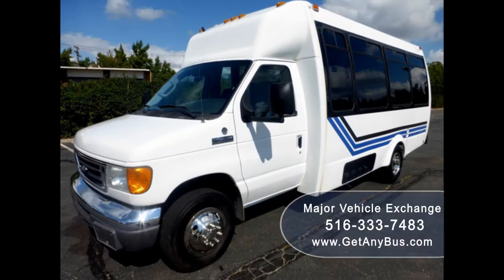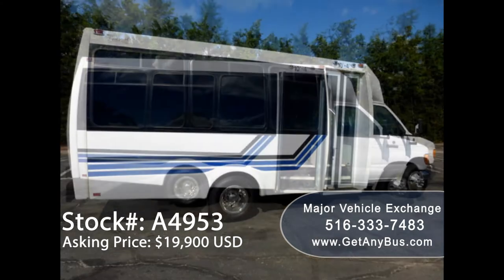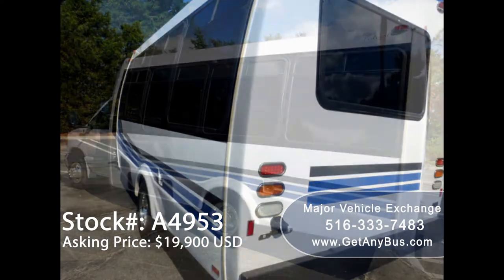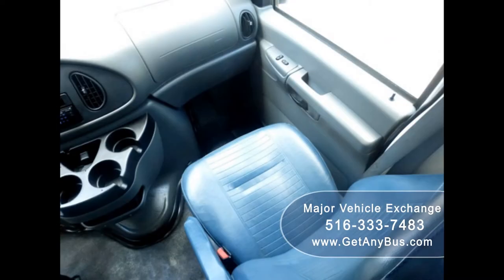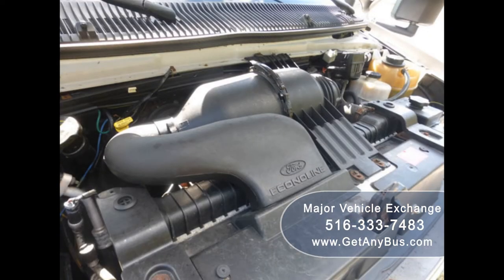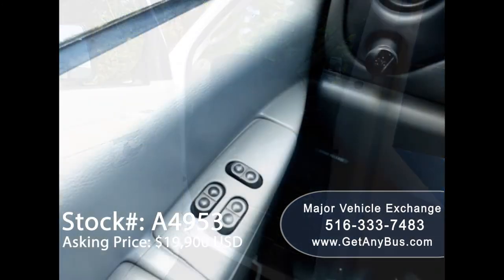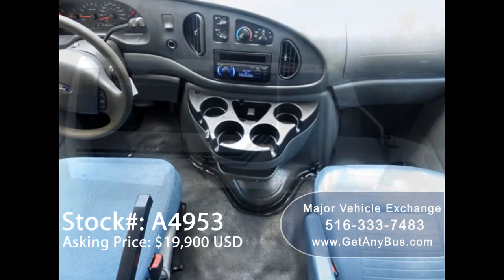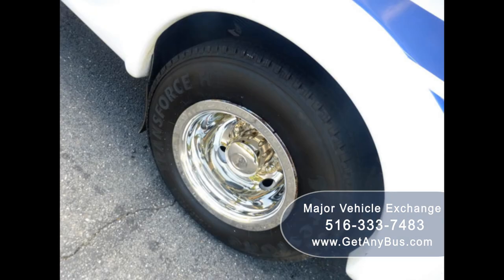Federal buses For Sale | 2007 Ford E450 21 Seat Federal Shuttle Bus For Sale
2007 Ford E450 21 Seat Federal Shuttle Bus
For Senior Tour Charter Student Church Worker Transport
Federal Shuttle Bus with Co-Pilot Seating Well Maintained

VIN #: 1FDXE45SX7DA12916
Stock #: A4936
Condition:Used Clear Title
Engine:6.8L V10 Triton
Transmission:Automatic
Mileage:103,698
Drivetrain:Rear Wheel Drive
Interior Color:
Blue
Warranty:Service Contract Available
Vehicle Overview
2007 FORD E-450 FEDERAL 21 SEAT SHUTTLE BUS

RECONDITIONED AND READY FOR DELIVERY! GREAT SELECTION OF OVER 45 USED BUSES AND WHEELCHAIR VANS FOR CHURCH, SHUTTLE SERVICE, TOUR, CHARTER AND TEAM SPORTS.

COMFORTABLE SEATING FOR 19 PASSENGERS PLUS DRIVER & CO-PILOT.

ELECTRIC DOOR - HIGH CAPACITY AIR CONDITIONING FRONT & REAR - ANTI-LOCK BRAKES - AM/FM/CD AUDIO SYSTEM WITH SPEAKERS THROUGHOUT - CRUISE CONTROL.

Major Vehicle Exchange presents this Ford Federal E-450 19 passenger plus driver & co-pilot shuttle bus. The 6.8L Ford V-10 engine and automatic transmission with overdrive delivers a smooth and reliable ride and will get your group to their destination in complete comfort thanks to dual A/C and heat and excellent condition seating w/ seatbelts and grab handles. Just 103k miles. We have fully reconditioned this bus and detailed it to give it an excellent appearance. As part of our reconditioning process, the bus was fully serviced, touched up and inspected. Any repairs were done as needed to make this bus fit for any use. Accident free clear one owner Autocheck report.

All electrical and mechanical equipment is in proper working order and the tires are excellent. Clean, comfortable and perfect as an adult shuttle or activity and outing vehicle for church groups, casino runs, schools & universities, adult day care, senior centers, transit shuttle operators, teams, office and worker transport and much more! Perfect shuttle bus to start your transportation business!

Rides smoothly and handles well. This bus is well equipped and ready to go. Large passenger cabin will allow for comfortable group travel. The motor is quiet and powerful and the automatic transmission shifts smoothly.  All other mechanical functions work properly. The high capacity A/C (front and rear) blows strong and cool, while the heat works well both front and rear. This bus was quality built as you can tell by the pictures. The interior is in excellent shape, having been cleaned regularly. This bus is very roomy and spacious, guaranteed to provide passengers and drivers with a smooth and comfortable ride.

FEATURES & SPECIFICATIONS:
 2007 Ford E-450 Super Duty Chassis - Ford 6.8L Gas Engine - 5 Speed Automatic With Overdrive - Electric Door - Oversize Tinted Coach Style Windows - Tilt Wheel - Fast Idle System - Cruise Control - Seating For 19 Passengers Plus Driver & Co-Pilot With Seat Belts & Grab Handles - Vanity Panels - Padded Interior w/ Overhead Lighting - Exterior Entry Lighting - High Capacity Front & Rear Air Conditioning - Chrome Wheel Covers - Rear Heater - Power Windows & Door Locks - Mud Flaps - AM/FM/CD Audio System with Speakers Throughout - Roof Hatch - DOT Equipment.

Federal buses For Sale, 2007 Ford E450 21 Seat Federal Shuttle Bus For Sale, KGN7